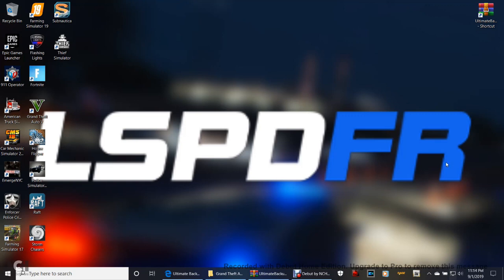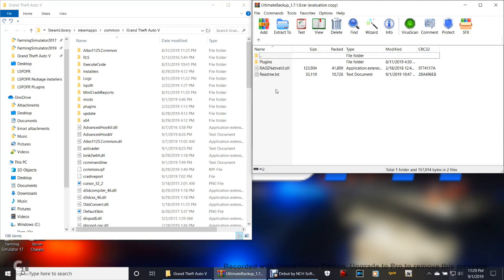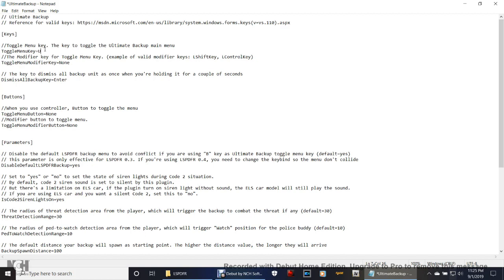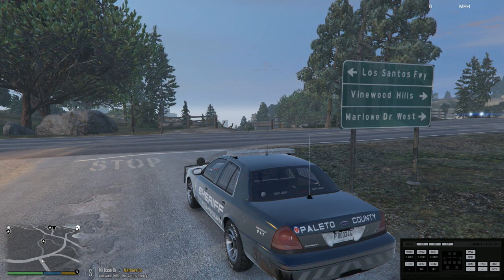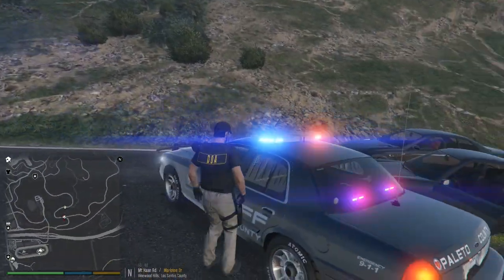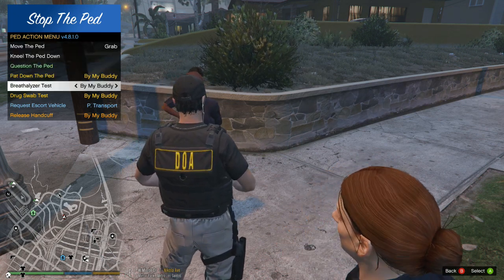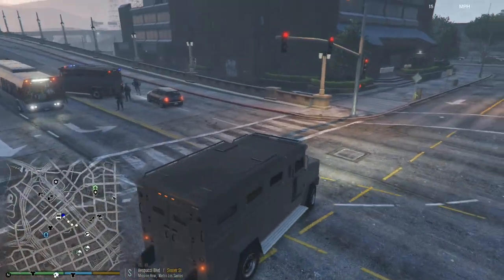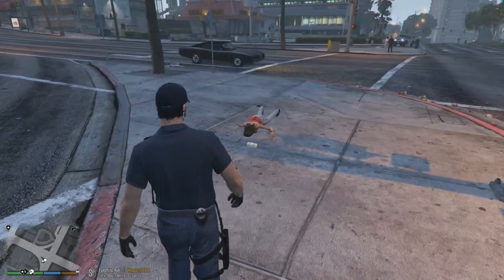How To Install And Operate Ultimate Backup.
Welcome back to another detailed LSPDFR tutorial. Today, I'll be showing you how to install Ultimate Backup. We'll also be going into the game itself where I'll be teaching you how it works and what it does. Please keep in mind that my LSPDFR tutorials are always very detailed and step for step walkthroughs, so some of these videos, may be rather lengthy, but I promise you, their always very helpful. I do sincerely apologize for the delay on the tutorials due to the extreme exhaustion from lack of sleep. So with that being said, God bless you all and let's do this!

Daily Inspirational Quote:
By what measure ye judge, ye shall also be judged by that measure...

Links👇for easy access☆

My tutorial👇videos☆

MSI Gaming PC
Processor: Intel Core i7-7700HQ CPUa 2sy
@ 2.80GHz 2.80GHz
Installed RAM: 16.0 GB
System type: 64-bit operating system, ×64-based processor
Graphics card- NVIDIA GTX Geforce 1060
Windows 10 Home
Version 1903
DirectX 11